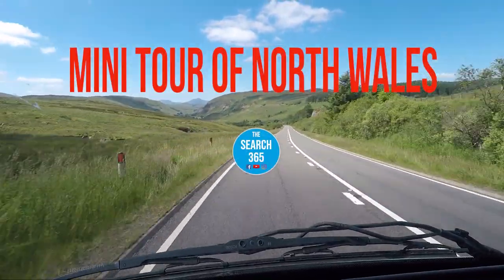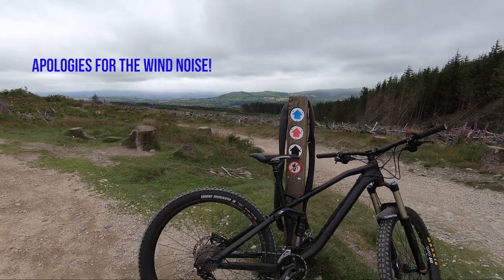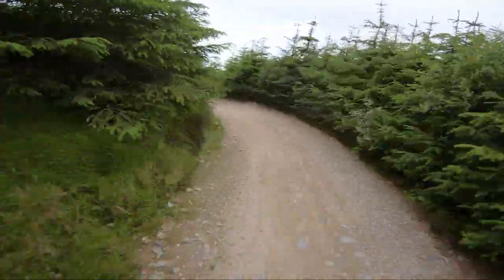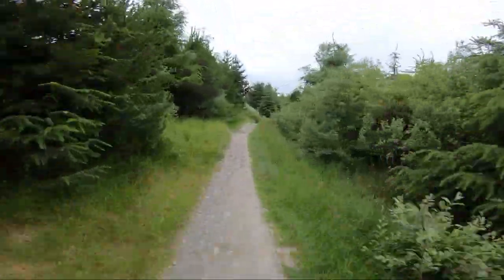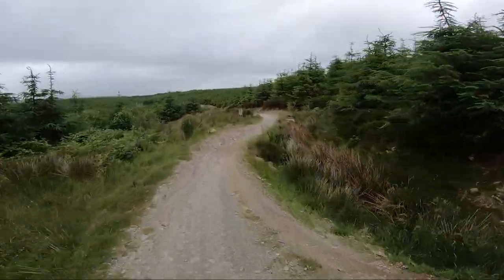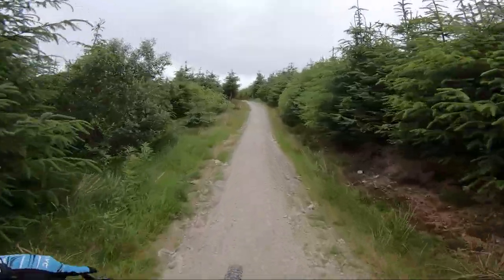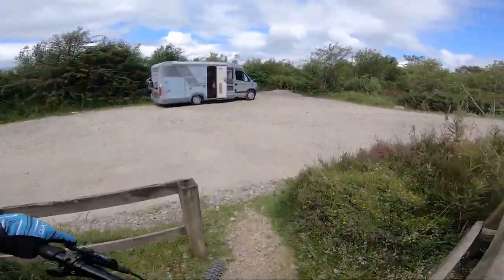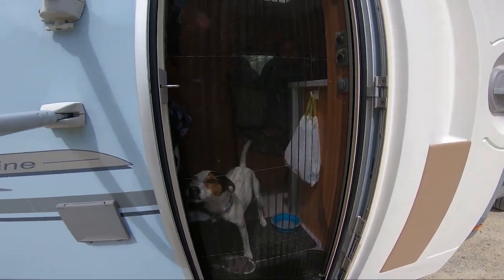Llandegla Forest Trail Centre and local Campsite review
Part 1 of our mini tour of north wales, checking out Llandegla Forest Trail Centre/ One Planet Adventure, trying to spot the infamous Black Grouse and a review of a local camping spot perfect for days out in the forest.